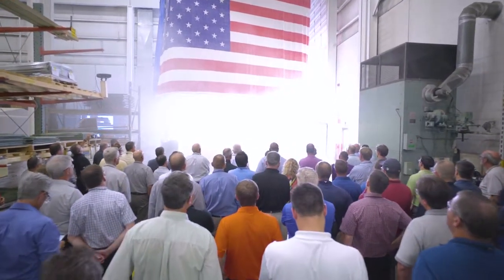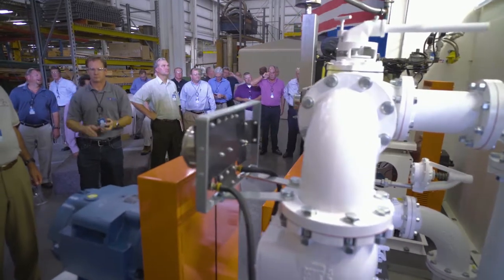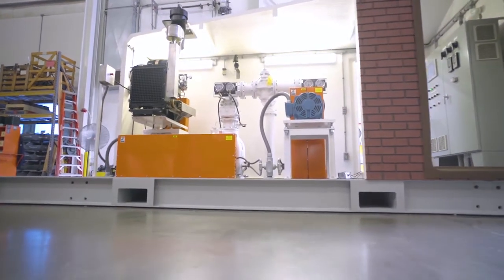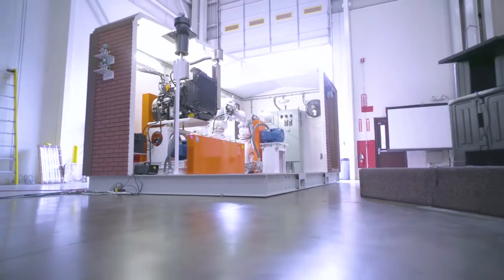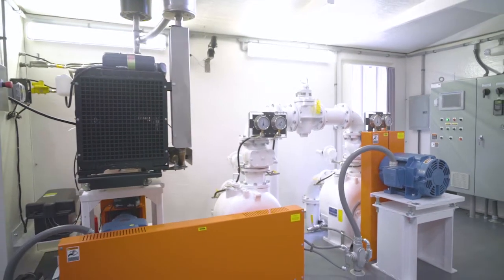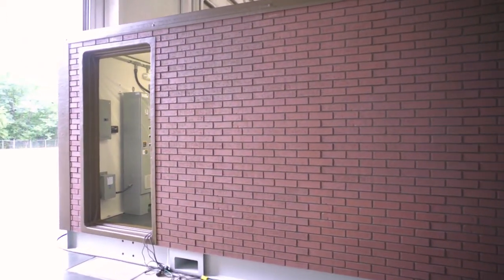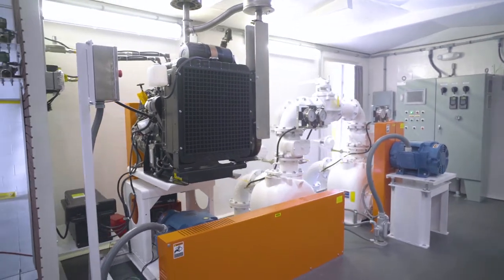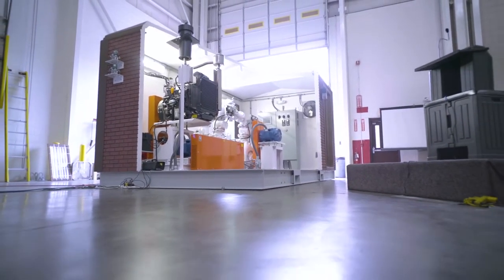Gorman-Rupp ReliaSource Modular Lift Station Introduction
Learn about the ReliaSource modular pre-packaged lift station launched in September 2016.